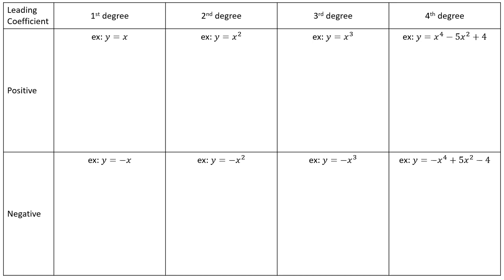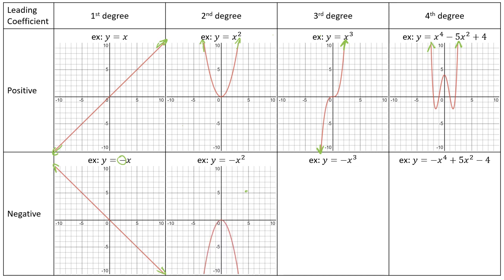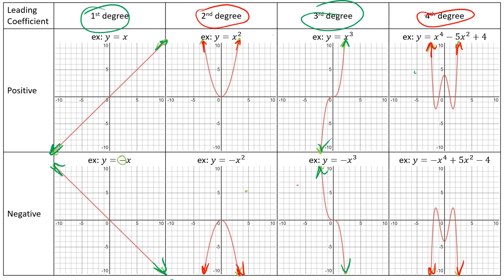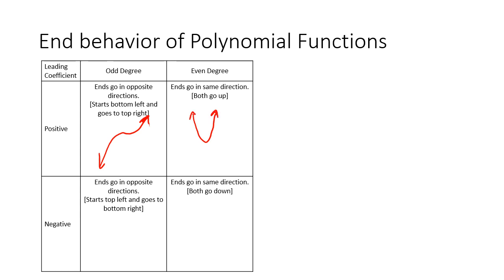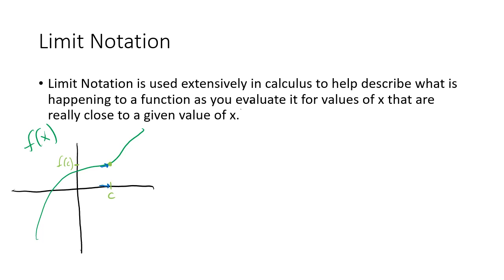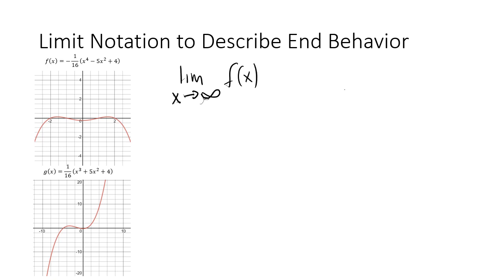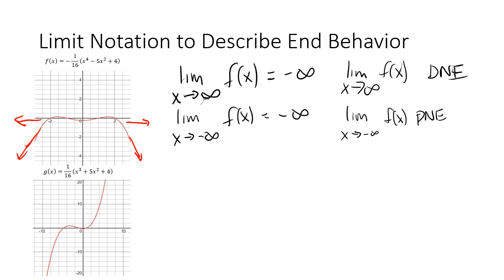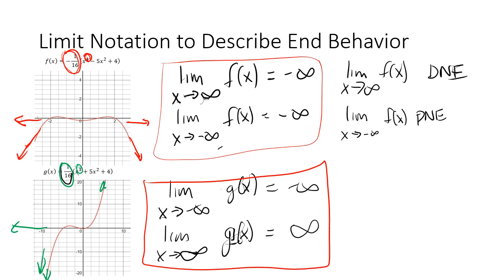Polynomials - Basic Graphing (1 of 2)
Introduction to end behavior and limit notation